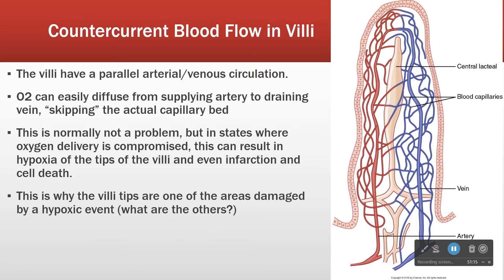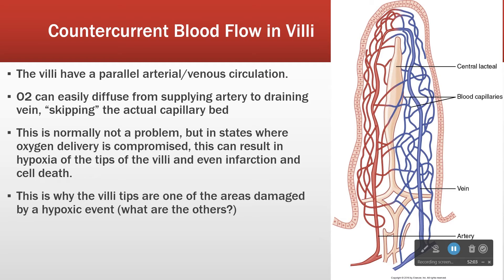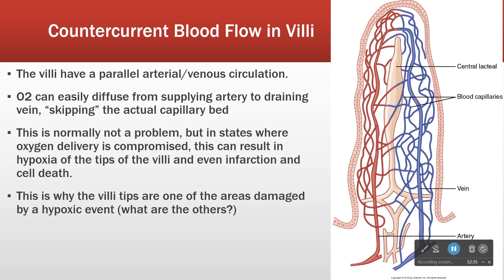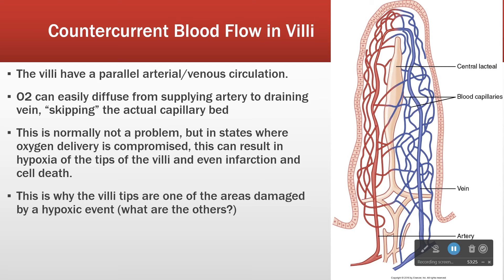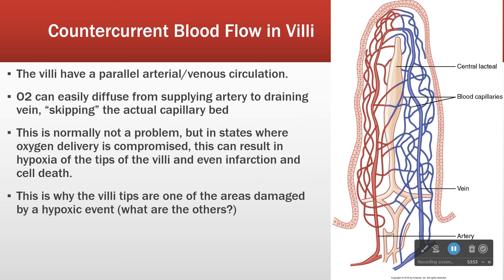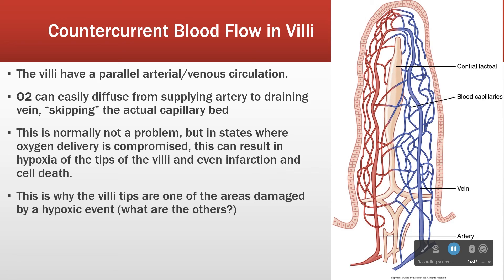GI Physiology: Counter-current Blood Flow in Villi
The arrangement of blood vessels in the intestinal villi allows diffusion of oxygen across the villi, robbing the tips of the villi of oxygen when oxygen is low.